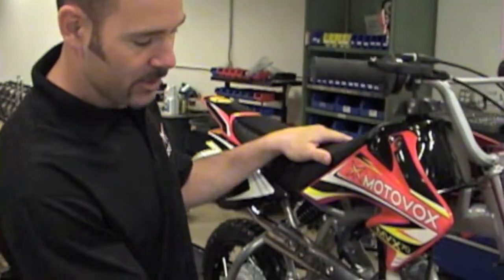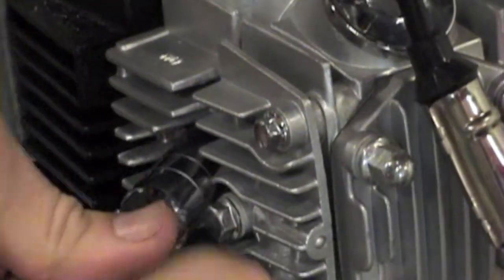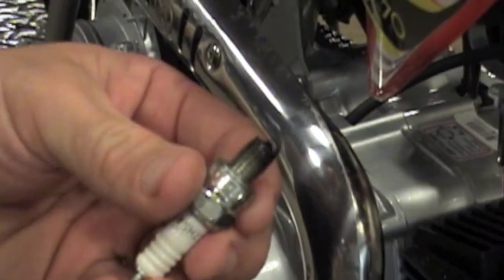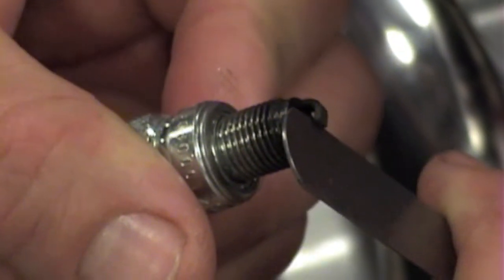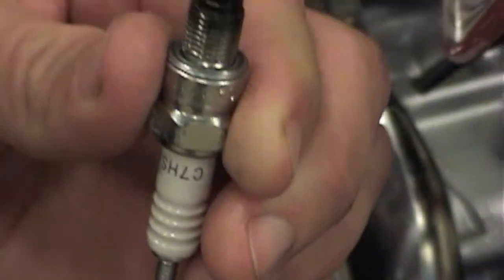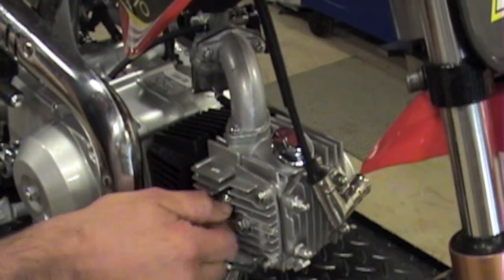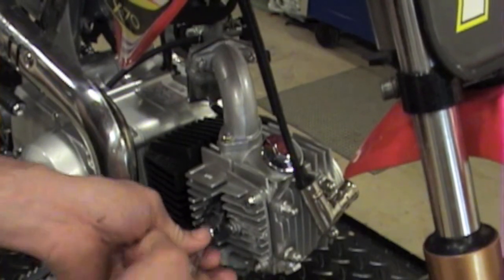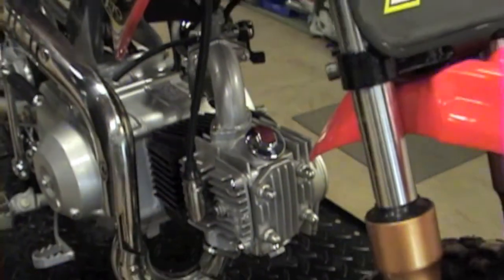MVx70_SparkPlugs.mov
Checking and changing the spark plug on the Motovox MVx70 pit bike.